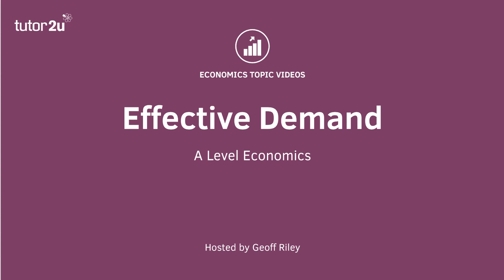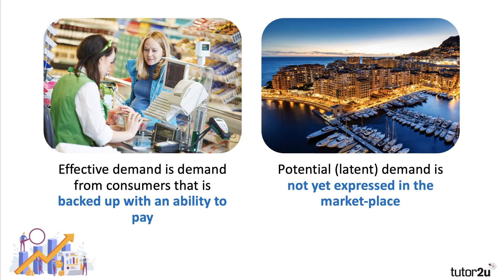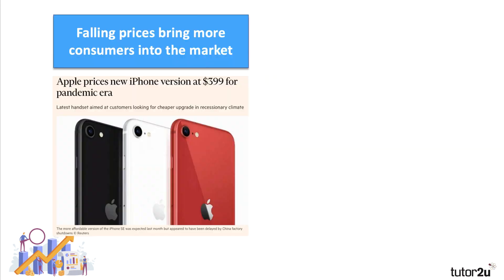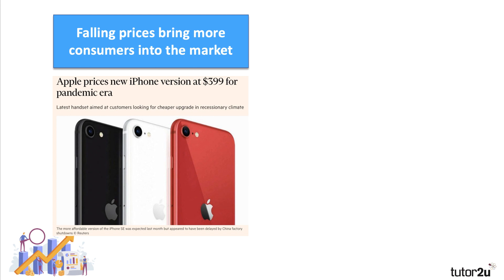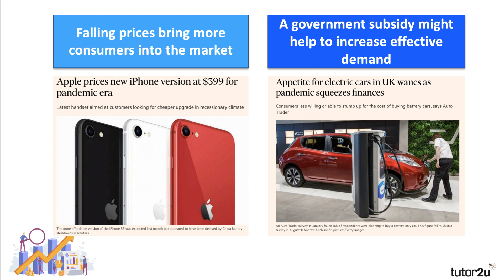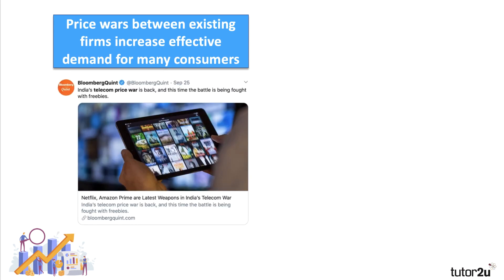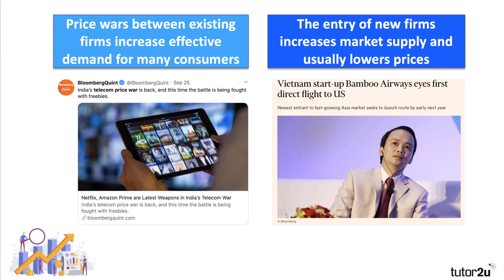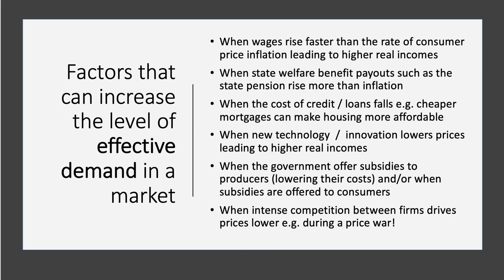Effective Demand in Markets I A Level and IB Economics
In this short video we focus on an important concept to help you understand the working of the price mechanism – namely the idea of effective demand.

Demand in economics must be effective. Only when a consumers' desire to buy a product is backed up by an ability to pay for it do we speak of demand.